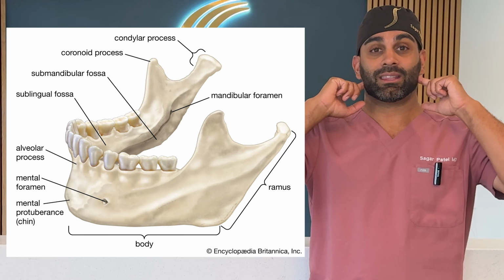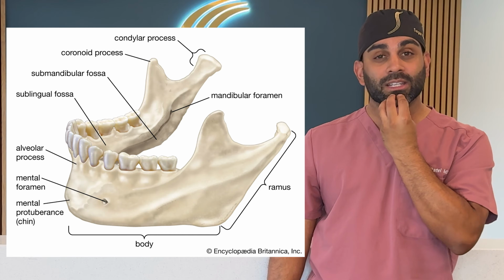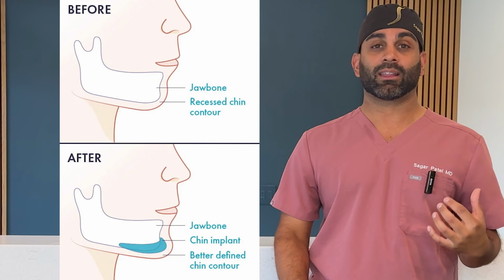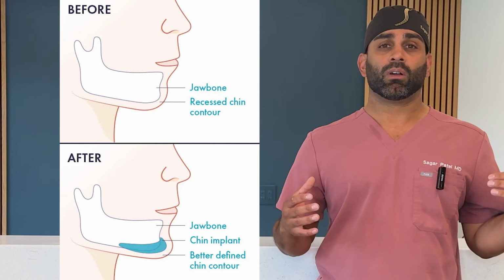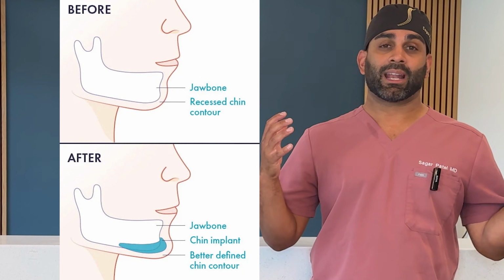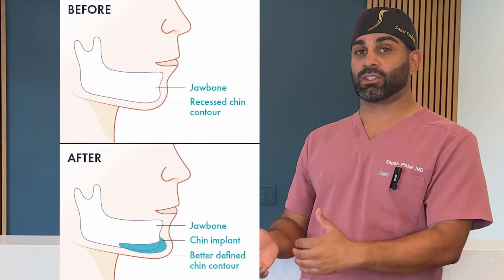Chin Implant vs. Jaw Implant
In this video, Dr. Sagar Patel, one of the world's best chin implant surgeon, discusses the importance of choosing whether to get a chin implant, jaw implant or a genioplasty. Chin implant Cost? Recovery after chin augmentation? Is a chin implant or jaw implant the better option for you?

Follow our Instagram and TikTok @sagarpatelaesthetics for more before and afters.

415 N Crescent Drive, Suite 360

Check out Dr Dhir for jaw implants @dhirplasticsurgery